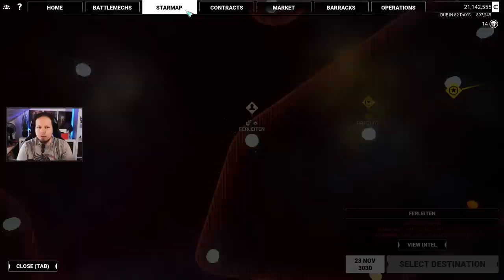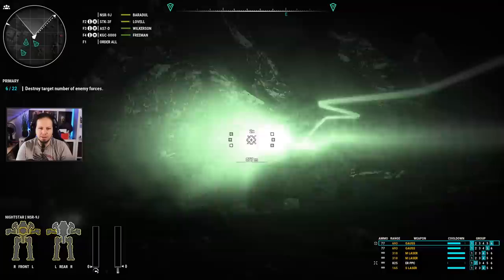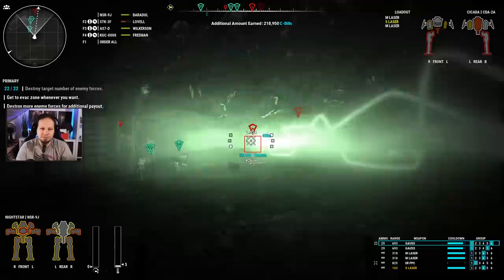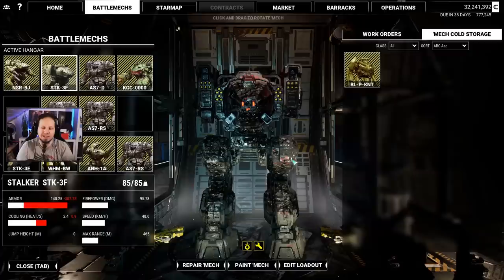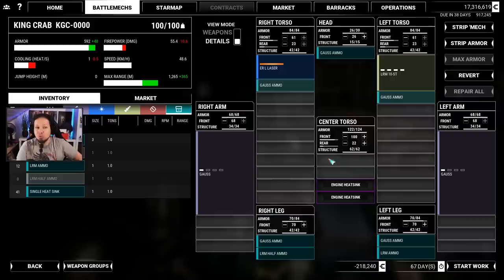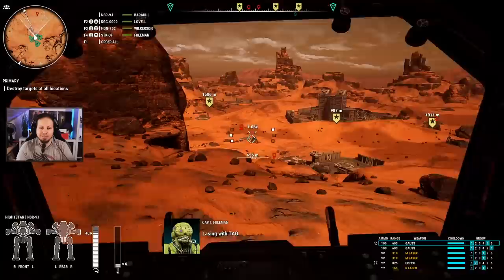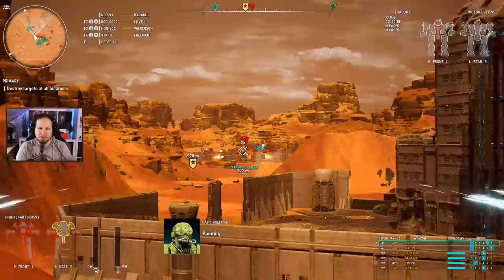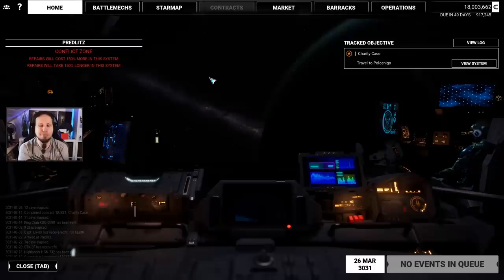Gauss Nightstar Baby! | Mechwarrior 5: Mercenaries | Full Campaign Playthrough | Episode #35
Welcome to my first Mechwarrior 5: Mercenaries Campaign Playthrough. In this video I will show you the gameplay of a full missions as well as the MechLab where you customize your Battlemechs. Mechwarrior 5: Mercenaries is a game about stompy Mech action. You take command of a mercenary company and try to grow your income, salvage Mechs and hire Mechwarriors. The game includes a campaign with a vast storyline.

The gameplay is split in two different parts. On the one hand you will have to manage your resources, hire new crew members, outfit your Mechs and travel through the Inner Sphere star map. But the action starts as soon as you get into the cockpit of your Battlemech yourself to fulfill contracts on the battlefield to earn more C-Bills and progress the story.